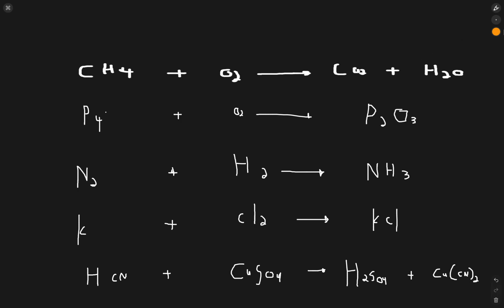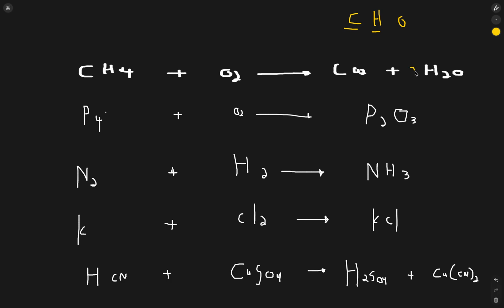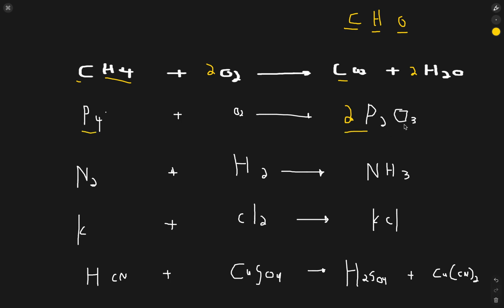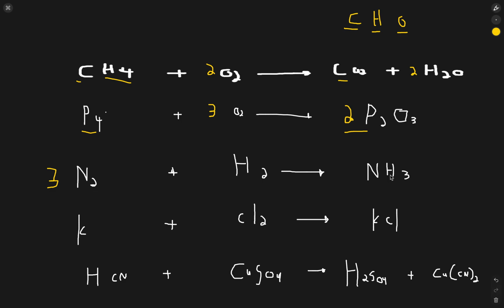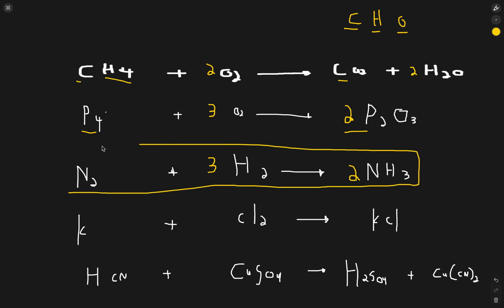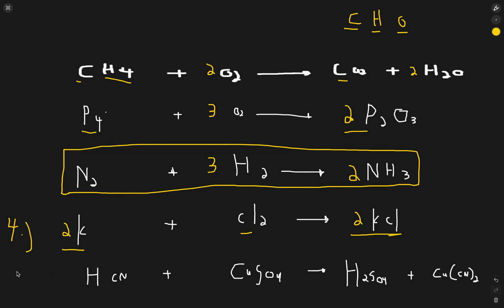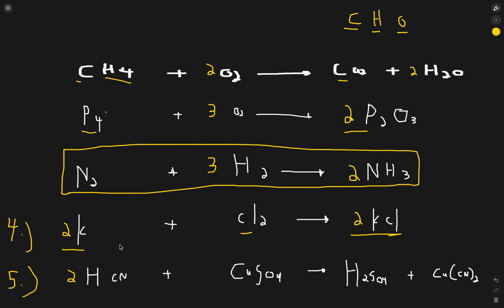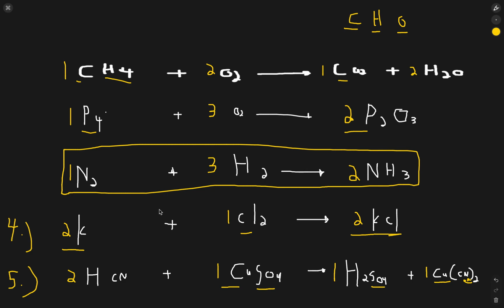Balancing Chemical Equations | First Year Chemistry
Hello my constituents.
It has been a while since I uploaded. This is because I was lazy, and I am not lazy anymore so we may or may not see more uploads.
Anyways, this is a video on how to balance chemical reactions; it's pretty simple and straight forward with quick and brief explanation.